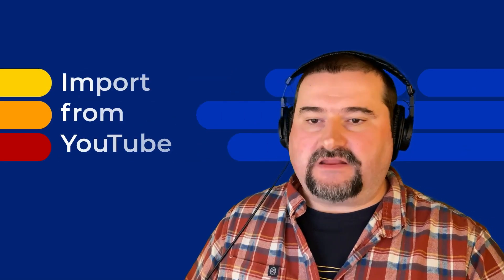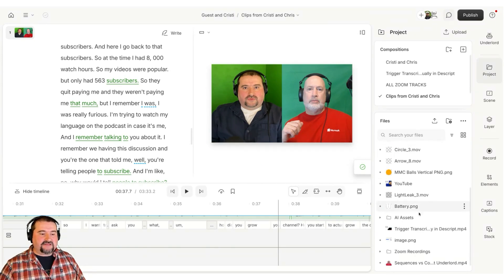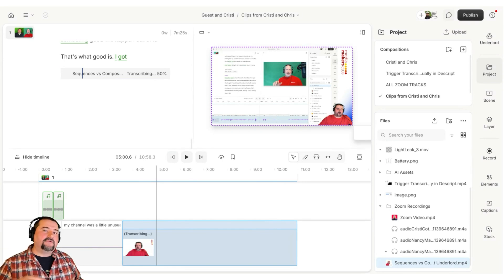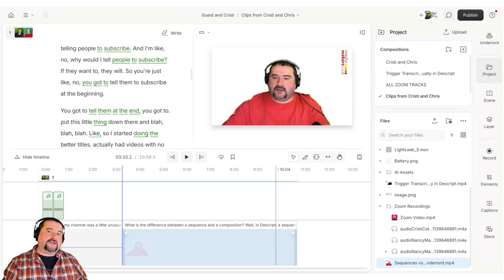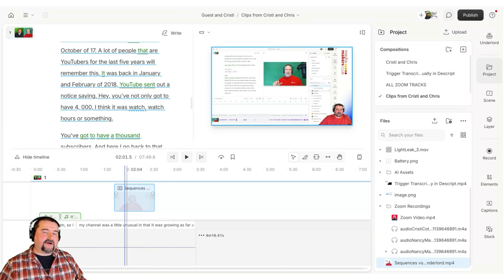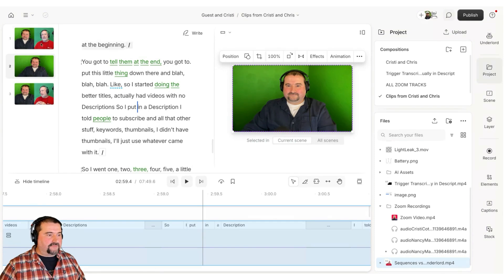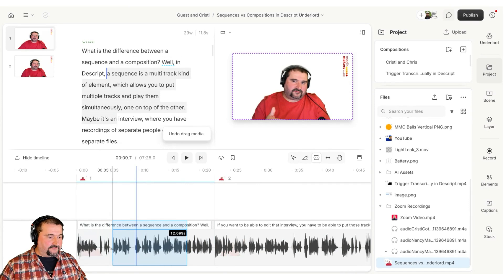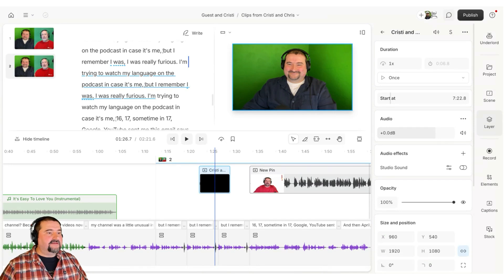How to Import and Edit YouTube Videos with Descript (Tutorial for Beginners)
In this episode, I walk you through the process of importing a video or a clip from YouTube into Descript for adding to your project or using as B-roll. I demonstrate how to create and edit compositions, transcribe videos, and manage video layers. Whether you want to integrate an entire YouTube video or just a specific segment, this comprehensive tutorial provides all the steps to make your workflow seamless and efficient.

Chapters:
00:00 Introduction
00:15 Setting Up Your Project
00:46 Importing a YouTube Video
02:04 Adding Imported Video to Composition
02:31 Transcribing Imported Videos
04:02 Creating a New Composition from Imported Video
05:01 Using part of a YouTube Videos as B-Roll in Descript
06:50 Controlling the Beginning and End of the Clip
07:44 Precise B-Roll Editing Techniques

Join my Media Makers Club, a membership where you get:

* 1-on-1 Coaching Session Discounts